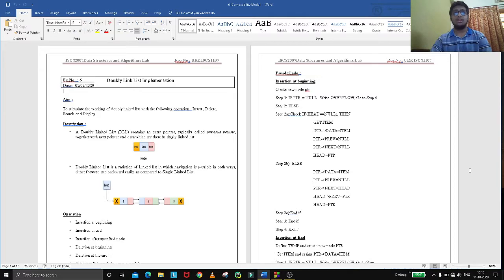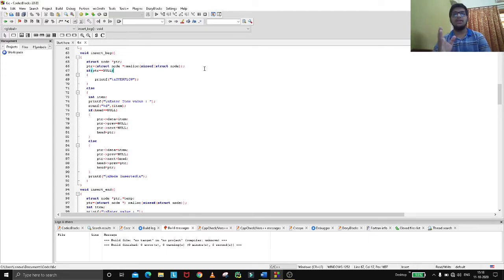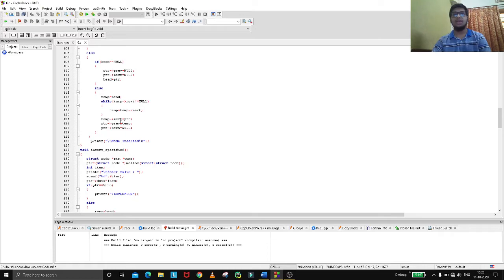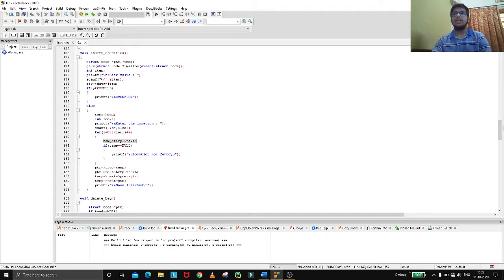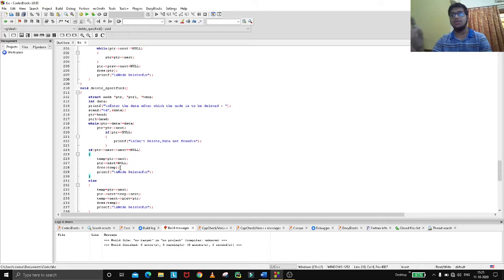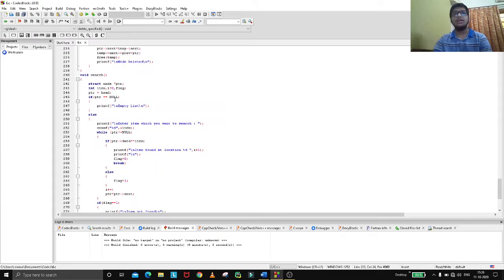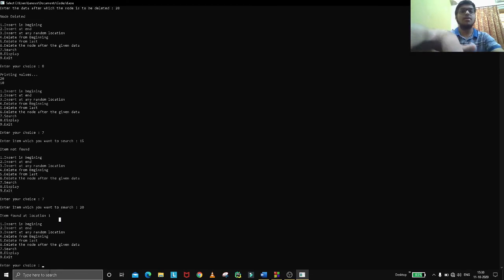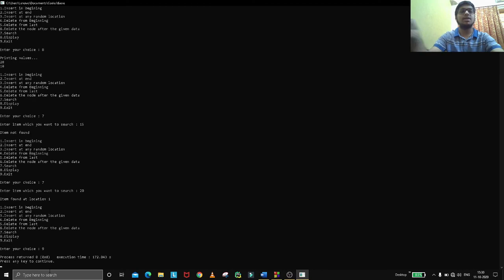Doubly Linked List Implementation